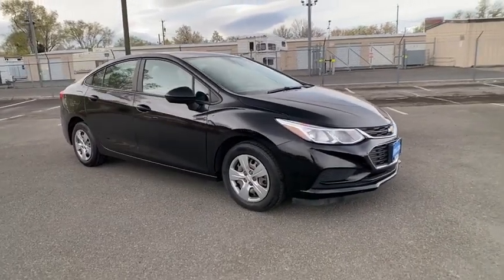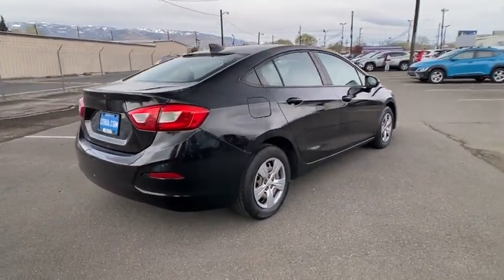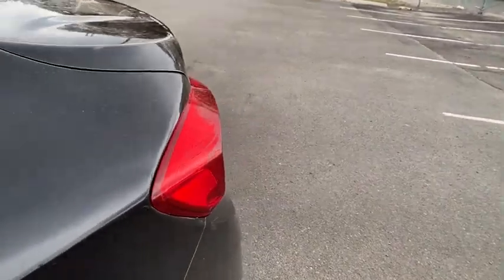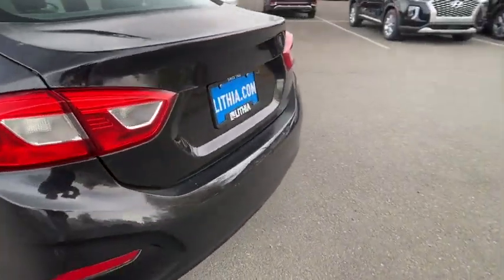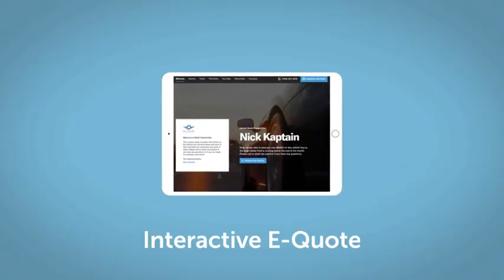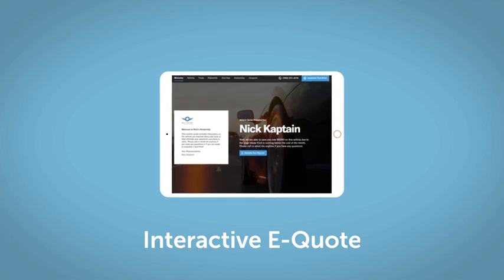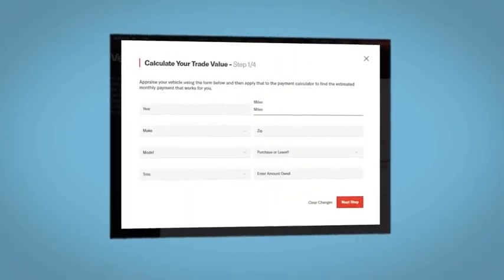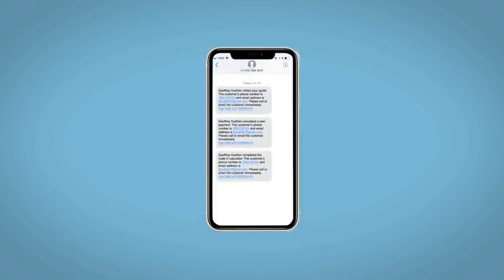2018 Chevrolet Cruze Reno, Carson City, Northern Nevada, Sacramento, Roseville, NV J7126972T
MOSAIC BLACK METALLIC Used 2018 Chevrolet Cruze available in Reno, Nevada at Lithia Hyundai of Reno. Servicing the Carson City, Northern Nevada, Sacramento, Roseville, NV area
2018 Chevrolet Cruze 4dr Sdn 1.4L LS w/1SB - Stock#: J7126972T - VIN#: 1G1BC5SM0J7126972

CARFAX 1-Owner GREAT MILES 50763! EPA 40 MPG Hwy/29 MPG City! WiFi Hotspot Onboard Communications System iPod/MP3 Input Back-Up Camera TRANSMISSION 6-SPEED AUTOMATIC ENGINE 1.4L TURBO DOHC 4-CYLINDER DI... Turbo AND MORE! KEY FEATURES INCLUDE: Back-Up Camera iPod/MP3 Input Onboard Communications System WiFi Hotspot MP3 Player Remote Trunk Release Keyless Entry Electronic Stability Control Bucket Seats. OPTION PACKAGES: AUDIO SYSTEM CHEVROLET MYLINK RADIO WITH 7 DIAGONAL COLOR TOUCH-SCREEN AM/FM stereo with seek-and-scan and digital clock includes Bluetooth streaming audio for music and select phones; featuring Android Auto and Apple CarPlay capability for compatible phone (STD) ENGINE 1.4L TURBO DOHC 4-CYLINDER DI with Continuous Variable Valve Timing (CVVT) (153 hp [114.08 kW] @ 5600 rpm 177 lb-ft of torque [239 N-m] @ 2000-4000 rpm) (STD) TRANSMISSION 6-SPEED AUTOMATIC (STD). Chevrolet LS with MOSAIC BLACK METALLIC exterior and JET BLACK interior features a 4 Cylinder Engine with 153 HP at 5600 RPM*. EXPERTS CONCLUDE: Edmunds.com explains The Cruze has a nice firm brake pedal feel Great Gas Mileage: 40 MPG Hwy. BUY WITH CONFIDENCE: CARFAX 1-Owner WHO WE ARE: Lithia Hyundai of Reno sells new Hyundais certified pre-owned Hyundais and used cars trucks and SUVs! We have excellent finance options as low as 0% on select models in addition to all avilable Hyundai incentives and rebates! We also specialize in second chance financing! We are located in Northern Nevada at 2620 Kietzke Ln. Our hours are Monday-Saturday 8: 30am - 8pm and Sundays 10am - 6pm. 100% customer satifaction is our priority! Price does not include $449 Dealer doc fee taxes and license fees. Price contains all applicable dealer incentives and non-limited factory rebates. You may qualify for additional rebates; see dealer for details.